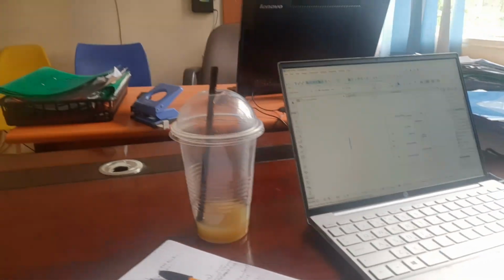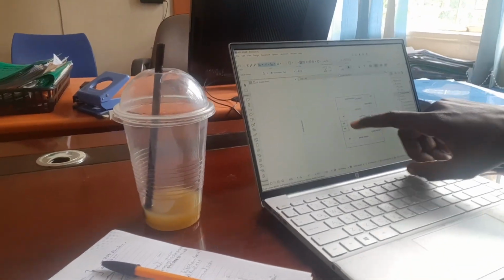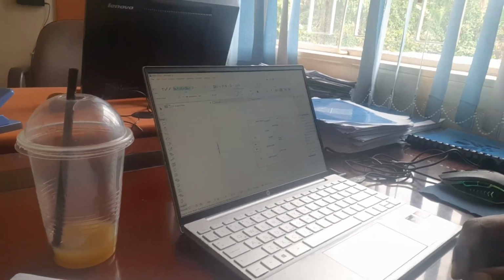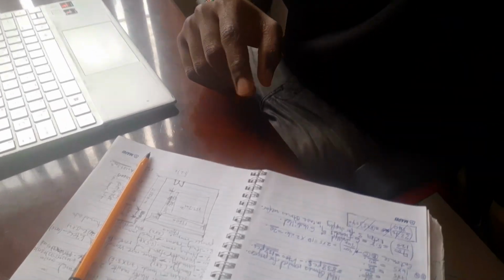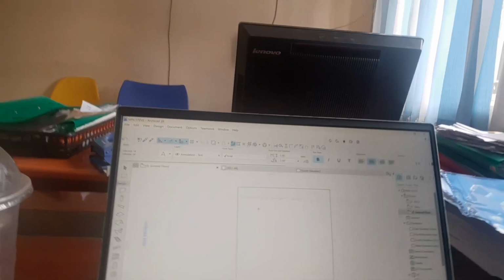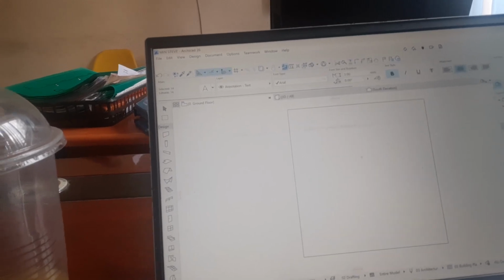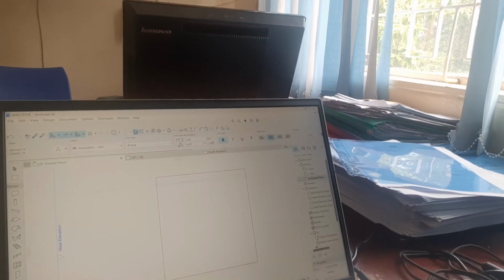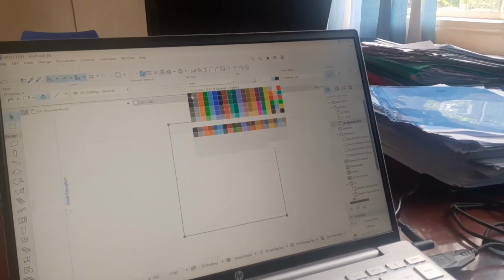DID YOU KNOW !!! | Shifting your perspective...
I hope you are enjoying my videos and I'm grateful you are watching them.